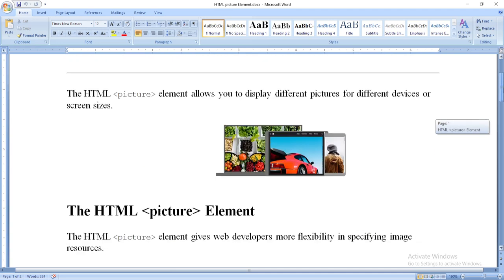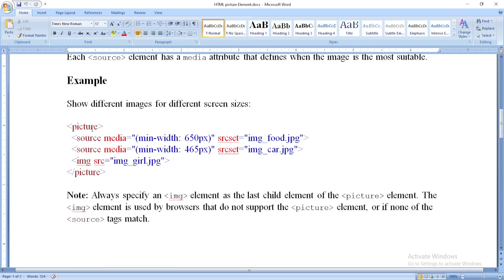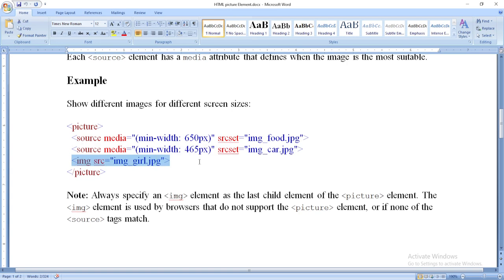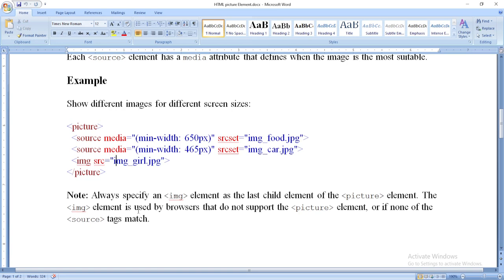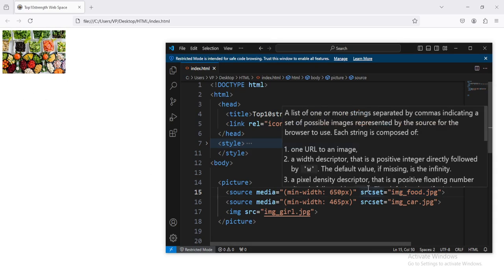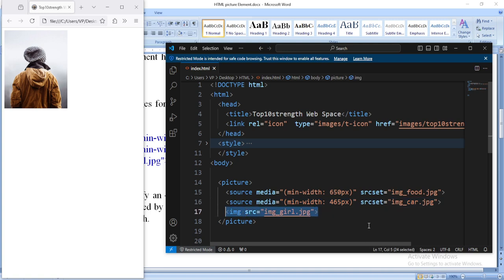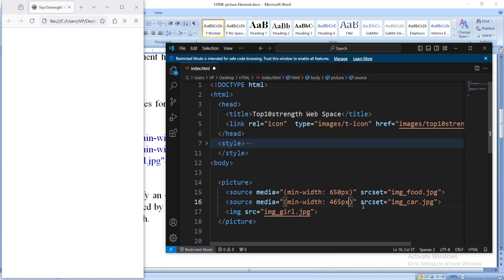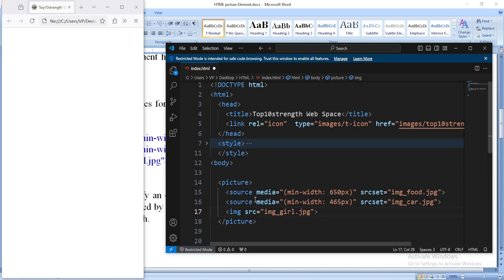Haa... 😲 HTML Tutorial for Beginners to Advance: 73 HTML Basics Crash Course - HTML picture Element